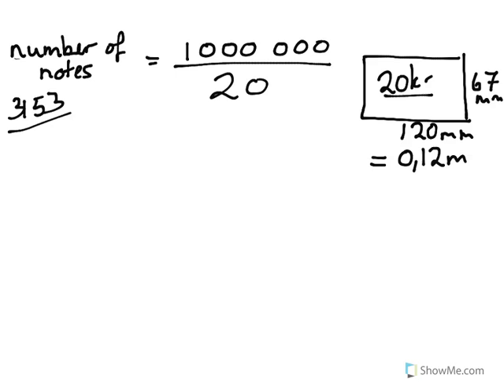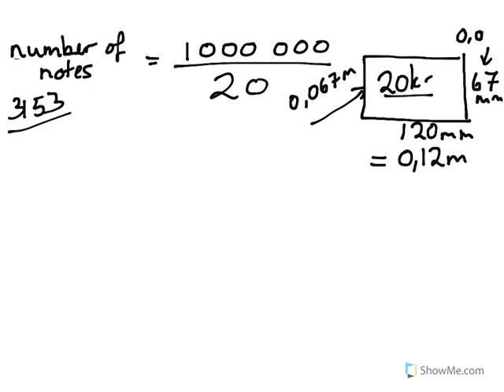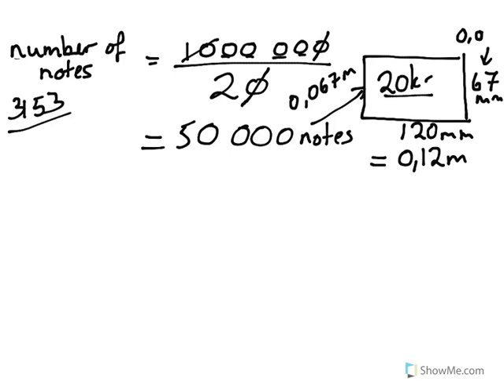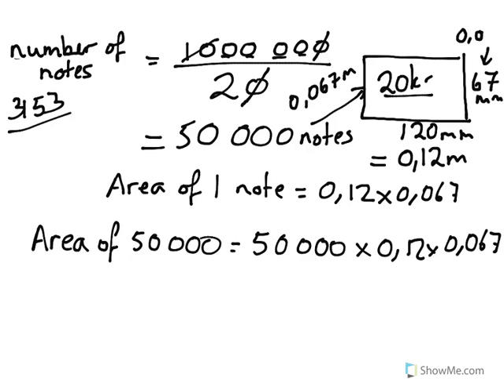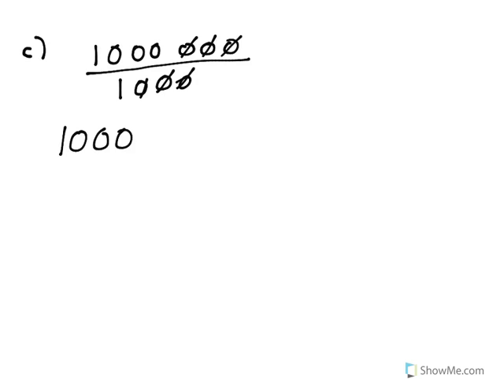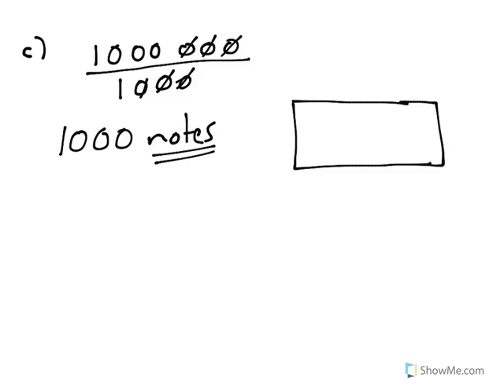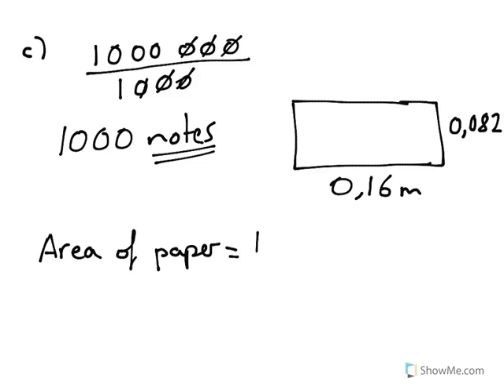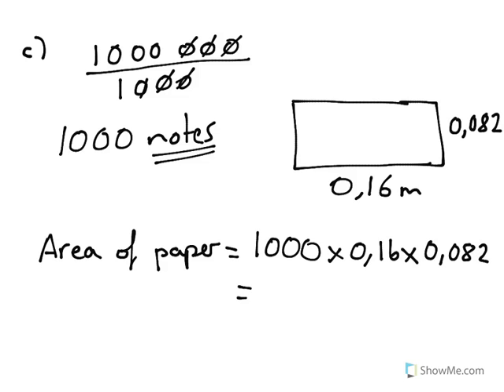Wendy maths Year 7 how much paper will I need to make 1 million krona in 20 kr notes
Maths for pupils aged 9-15, explained simply.
I teach maths, in English, for foreign pupils -  I want to keep the language clear and the concepts easy, so that my pupils can go back over the topics we take up in class.
Good luck !
All the best
Wendy